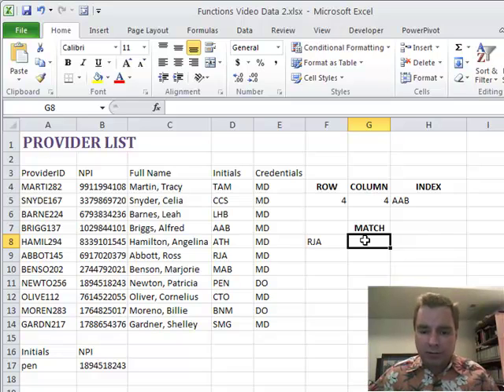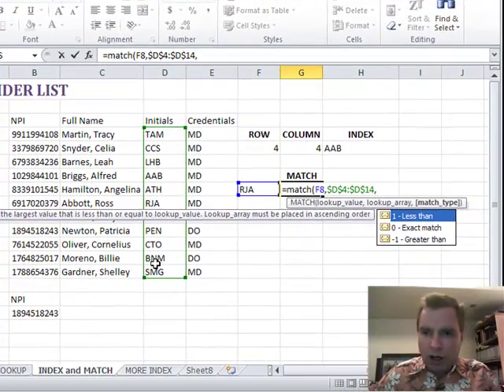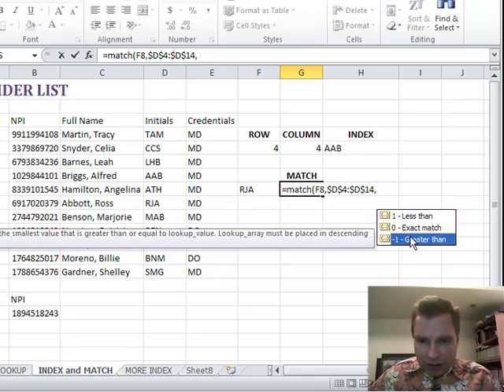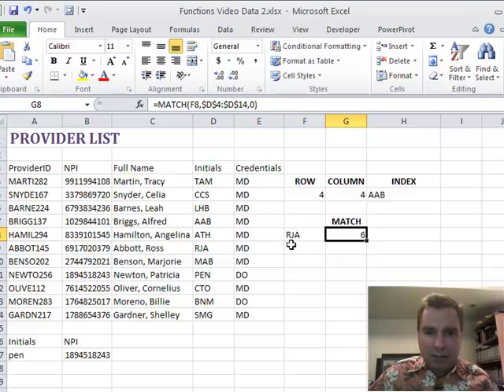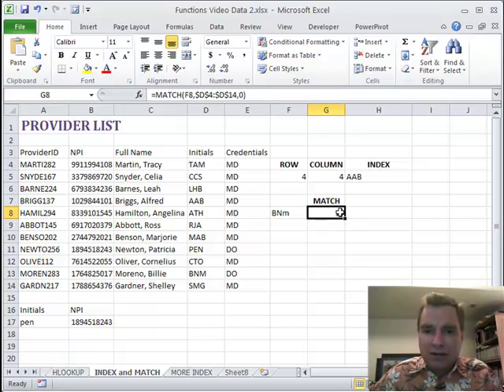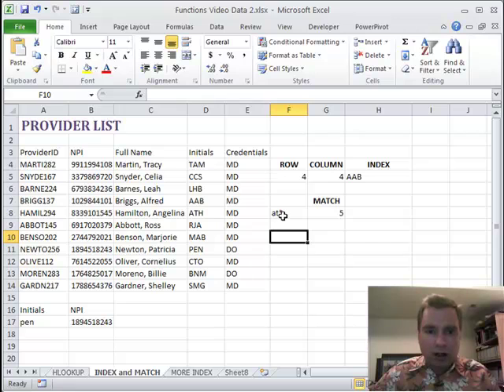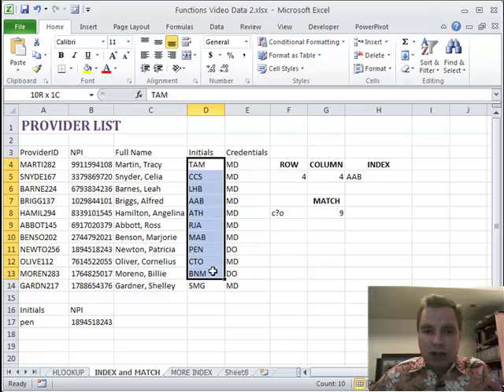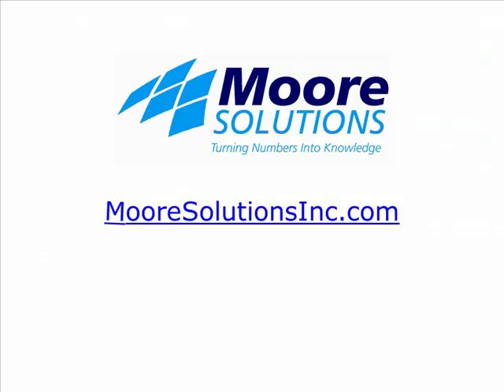Excel Video 179 MATCH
Watch Excel Video 179 to get started with MATCH, a flexible Excel function that can add power to other functions.  The syntax of MATCH is:

=MATCH(what to look for, where to find it, match type).

What to look for (lookup value) and the range to find it are very similar to VLOOKUP and HLOOKUP.  The match type is a little different.  Instead of true and false, match type can be 1 (largest value that is less than or equal to the lookup value with the data sorted in ascending order, similar to TRUE in VLOOKUP and HLOOKUP), 0 (exact match, similar to FALSE in VLOOKUP and HLOOKUP) and -1 (smallest value that is greater than or equal to the lookup value, with the data sorted in descending order).

Typically I use MATCH to find what I'm looking for either in one column or one row of data.  Once Excel finds what I'm looking for, MATCH tells me where (which row or column) it found it.  I'll use that value in the INDEX function we talked about last time.
MATCH is not case-sensitive, but the really helpful thing about MATCH is that you can use wildcards.  Wildcards are either ? (one character) or * (one or more characters).

Watch Excel Video 179 to see how I can use wildcards when I don't know exactly what I'm looking for.  Be aware that MATCH will tell you the first time it finds something (VLOOKUP and HLOOKUP work the same way), so that if you have the same data multiple times in a list, MATCH will only find the first instance of the data.